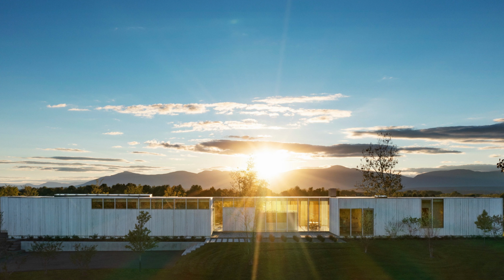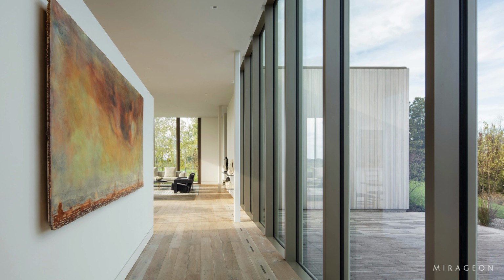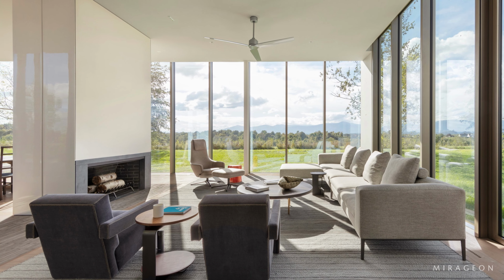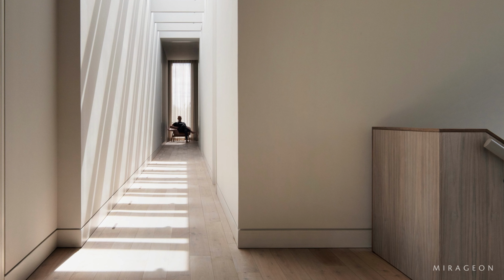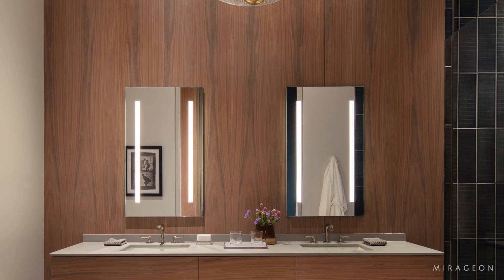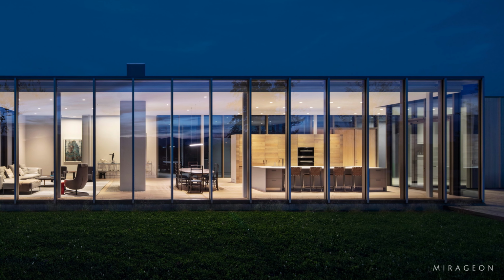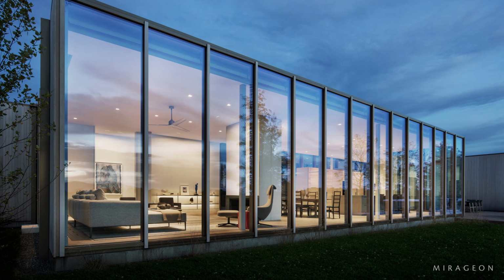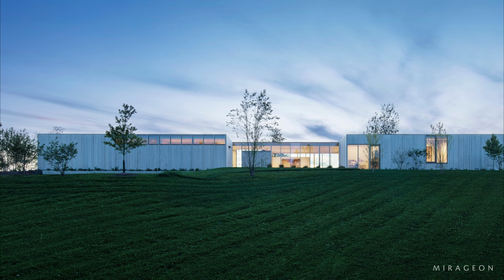A House that "Flows Like Music" | Hudson Valley Residence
The Hudson Valley Residence is a modern home located in Germantown, New York, designed by the architecture studio HGX Design. Spanning 7,300 square feet, the linear house features a glass facade that offers stunning views of the Catskill Mountains. Inspired by the characteristics of local agricultural buildings, it consists of interconnected rectangular volumes and is clad in custom-stained cedar. The interior spaces are spacious and open, with 11.5-foot ceilings, walnut flooring, and a neutral color palette. The residence includes a master suite, three guest bedrooms, a kitchen, living room, dining room, gym, media room, and garage.

Credits:

Architects: HGX
Photography: Scott Frances
Location: Germantown, United States
Area: 7300 ft²
Year: 2022